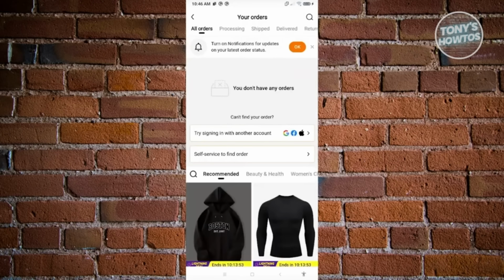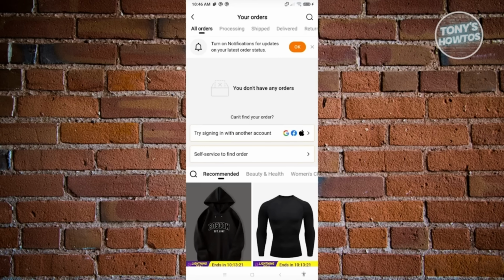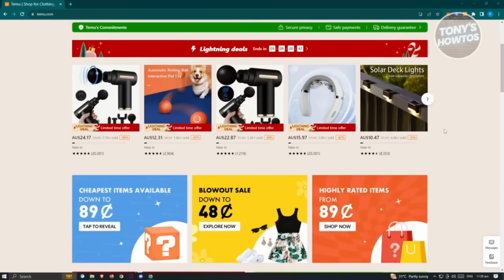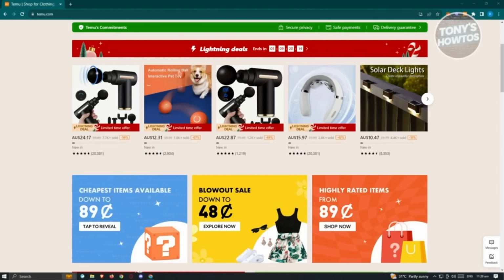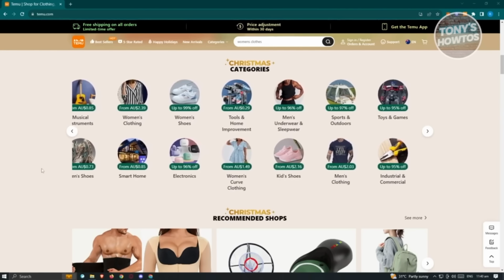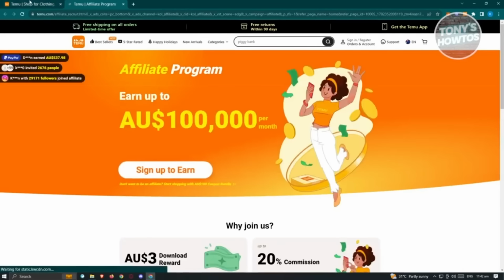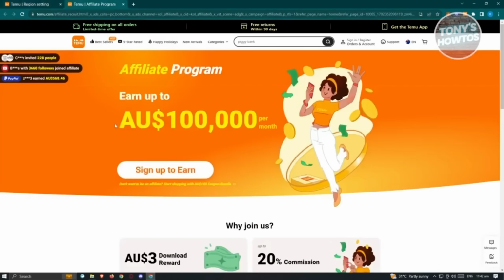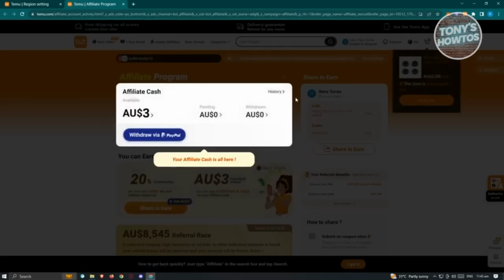How to Make Money on Temu App | Tutorial for Beginners (2025)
In this video I show you How to Make Money on Temu App | Tutorial for Beginners in 2025. The quick and easy tutorial how to use temu to get money. Yes? Great!